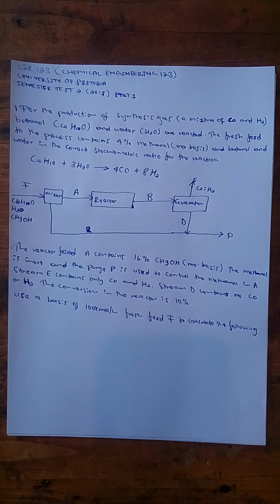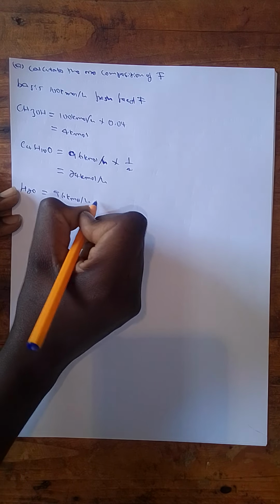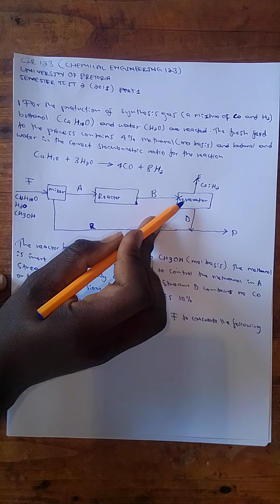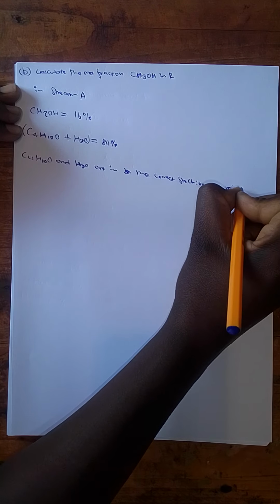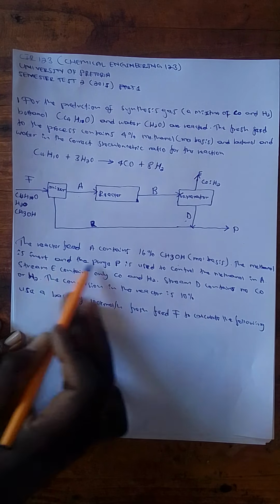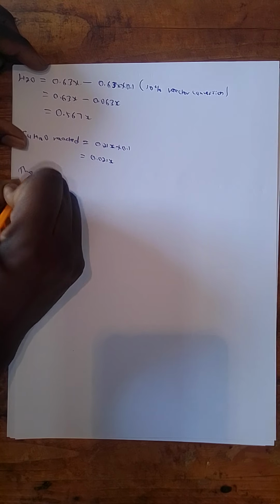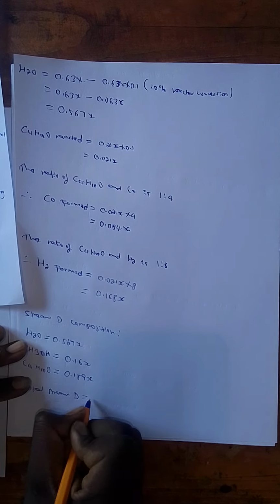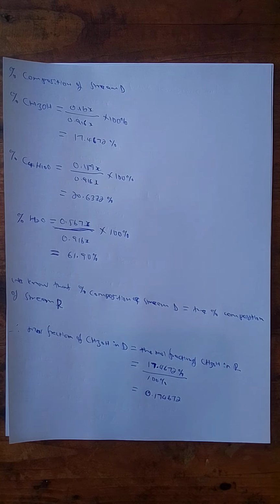CIR 123 (CHEMICAL ENGINEERING 123) UNIVERSITY OF PRETORIA SEMESTER TEST 2 2015 (PART 1)